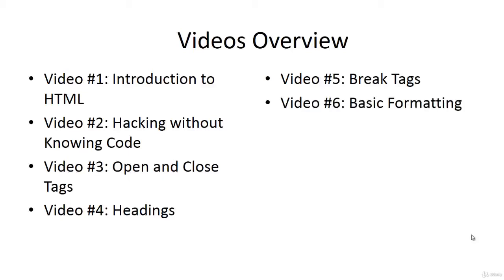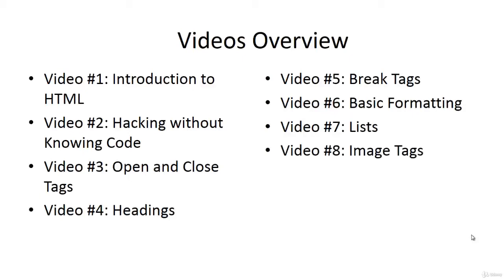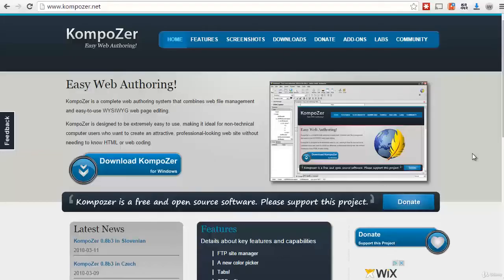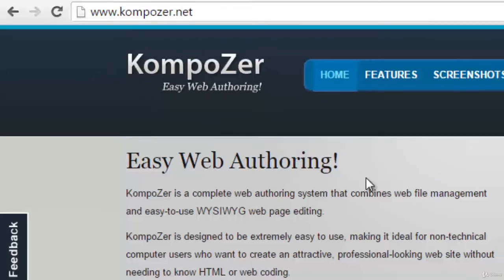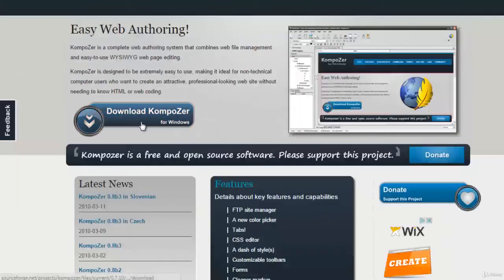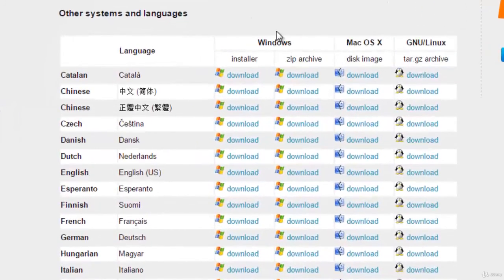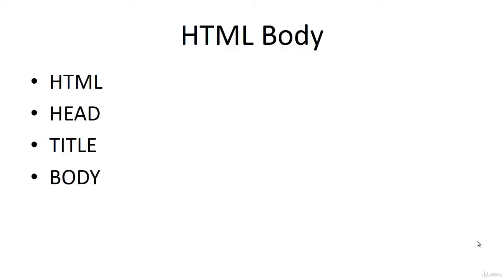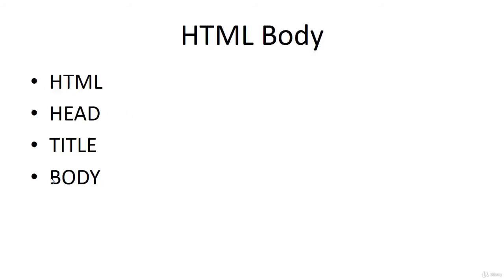HTML & CSS Mastery: Build a Website Like a Boss - learn CSS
What you'll learnYou will have a basic and through understanding of HTML & CSSYou will get the Must-Have skills to build professional and responsive websitesYou will know how to build beautiful mobile-friendly websites coding HTML & CSSYou will know the common terminology from the web design industry
The Ultimate HTML & CSS Beginner's Guide, learning Web Development has never been easier!
Are you trying to expand your coding and web design horizons?Desktop-only websites just aren't good enough anymore.And in today's business environment, coding and web design languages are critical skills. With mobile internet usage still rising, and tablets changing internet consumption habits, you need to know how to build websites that will just 'work', regardless of the devices used to access them.The changing way in which we access the web means that there has never been a greater range of screen sizes and associated user experiences to consider. With these recent trends driving changes in design, typical desktop-only websites fail to meet even minimum expectations when it comes to style and usability, which can be vital when your website is central to yours or your client's brand. Learning web design applications has never been easier or more relevant. When it comes to learning web design languages, it can be tough to even know where to start.  Additionally, they are a great way to boost your resume and set yourself apart from other job applicants.You need to help you design responsive and future-proof websites that meet the demands of modern web users and this Guide presents HTML Broken Down into Easy-to-Follow Steps with Extensive Examples & Real Application!My simplified and easy-to-understand Video Course means that foundational concepts are built upon to speed up the HTML mastery process. This guide starts with the fundamentals and takes you all the way to building your very own full-fledged HTML5-compliant web page.Whether you are making a career change to the tech sector or just looking to brush up on crucial web design concepts, this course is an affordable and valuable HTML resource.This approach to learning HTML is so easy that no prior web design or coding experience is needed. No special software or applications are required, just a desire to learn and to build amazing websites.
Here is what you will Learn...The Essentials of Responsive Web Design and why it's vital for modern web developmentFoundational HTML TerminologyFluid Layouts and Responsive ImagesBasic Page Structure - how to make Head & Body Markup cleaner, faster, and more semantically rich Page Content Creation - Paragraphs, Lists, Tables and ImagesContent Structure - Headers, Footers, Semantic ImagesThe Importance of HTML and CSS CompatibilityThe Top Mistakes to AVOID That Those New to HTML Make!Learn and explore how to harness the latest features of HTML in the context of responsive web designMake your pages interactive by using CSS using the latest features of CSS including custom fontsToday you can discover all the most up-to-date techniques and tools needed to build great responsive designs, ensuring that your projects won't just be built 'right' for today, but in the future too.This course explains all the key approaches necessary to create and maintain a modern responsive design and how to build websites with a “responsive and mobile first” methodology, allowing a website to display effortlessly on every device that accesses it.The course presents various aspects of building beautiful layouts using the latest techniques that responds to the latest challenges and trends in web design, giving you access to the most effective approaches to modern responsive design.
Why is this Course different from others?Many guides and walkthroughs are simply too dense and loaded with programming jargon. Though there are numerous programming languages for the web, HTML forms the backbone of web design and is a powerful tool in any web designer's toolbox. No one wants to read a wall of text or just talk about HTML concepts. In addition to a simplified presentation, this learning guide uses extensive and practical examples to illustrate key HTML functions, accelerate the mastery process and make it feel like you have your own personal HTML tutor looking over your shoulder!It makes it extremely easy to get into HTML and CSS through step by step instructions and numerous examples, making it easy for students to follow along. If you want a practical guide that does not overwhelm you with petty details, then this is the course for you.So, what are you waiting for?Scroll Up to the Top